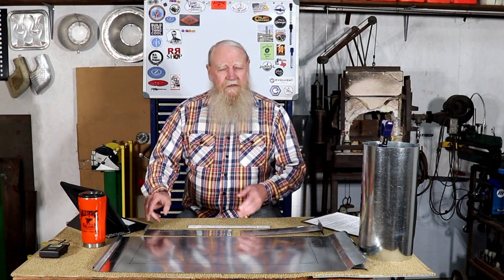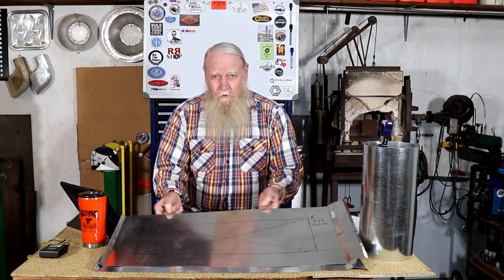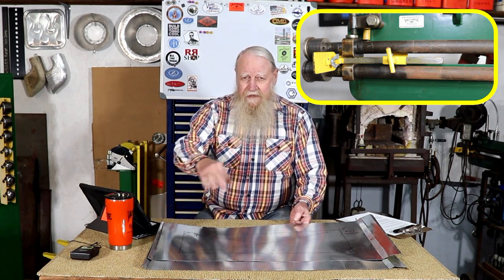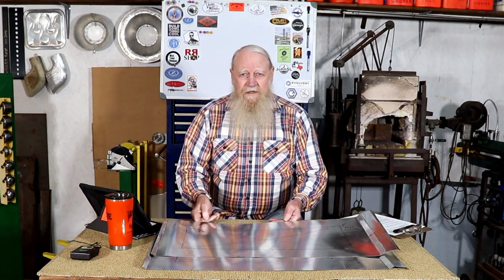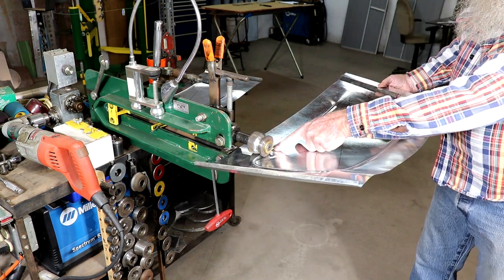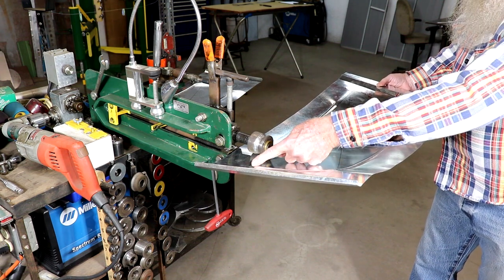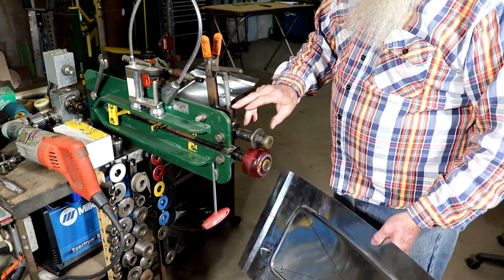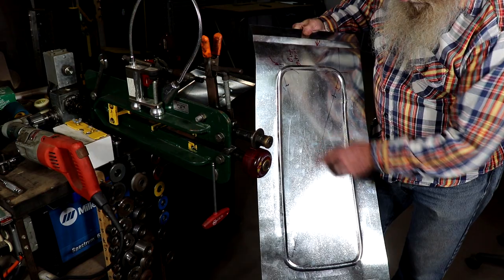Sheet Metal Layout And Bead Rolling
This will quite informative for those who will be doing layout work for both sheet metal bending and laying out for bead rolling.